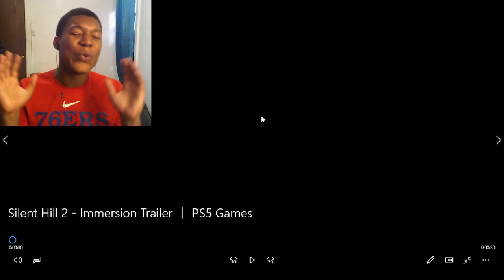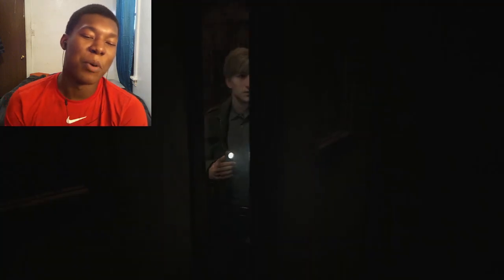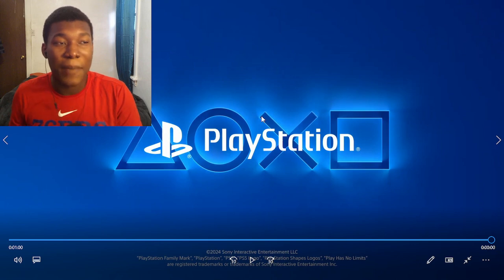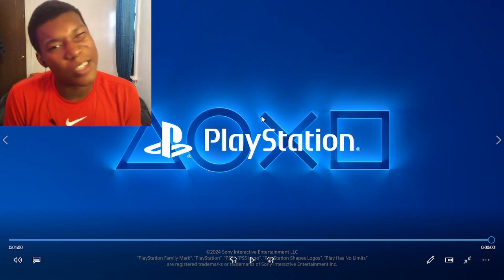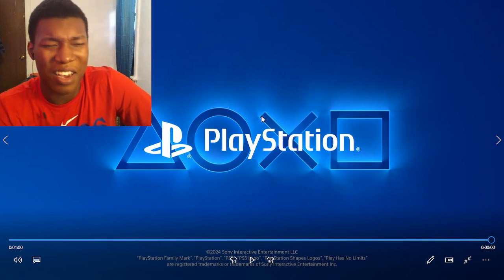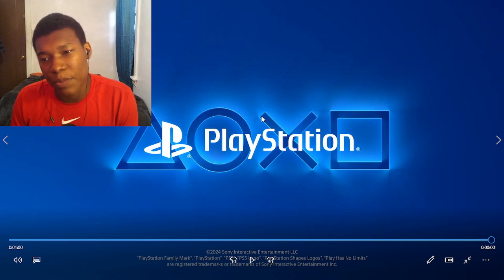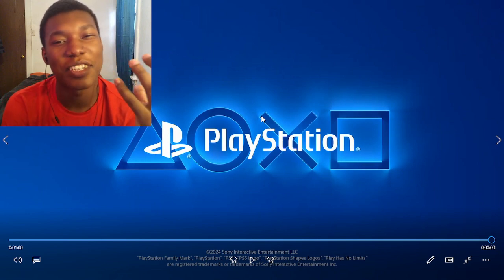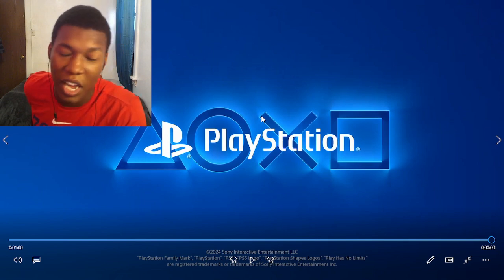Silent Hill 2 - Immersion Trailer | PS5 Games REACTION